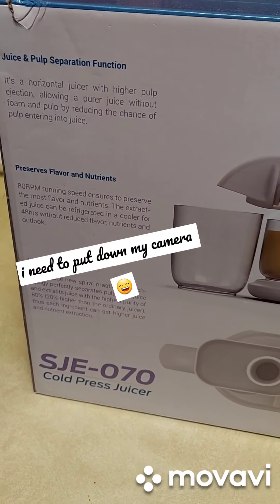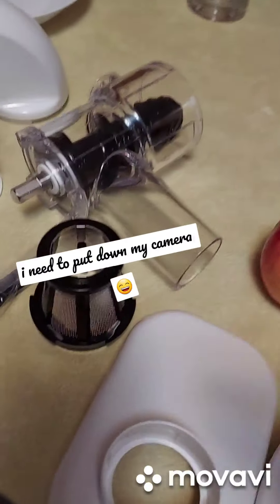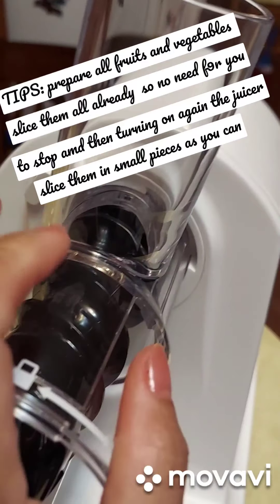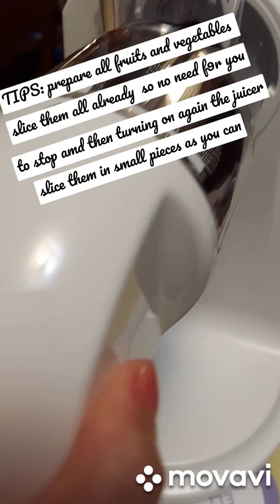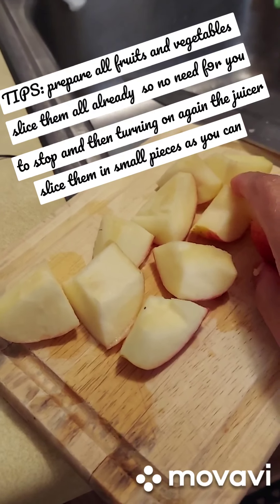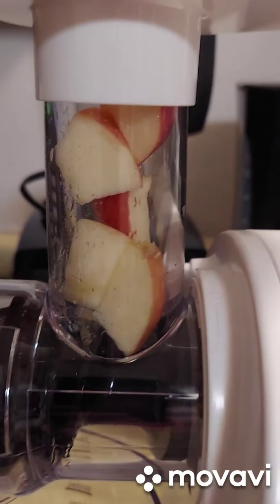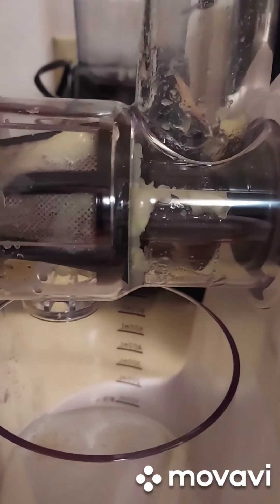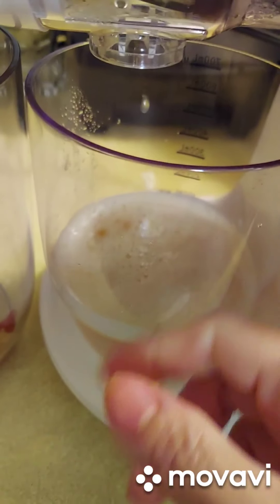elechomes cold press juicer unboxing and testing😁